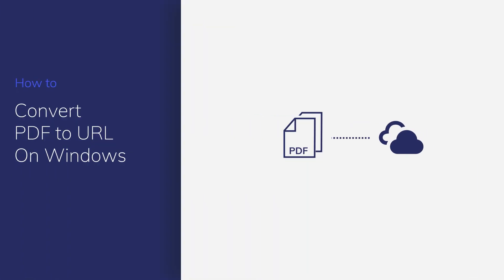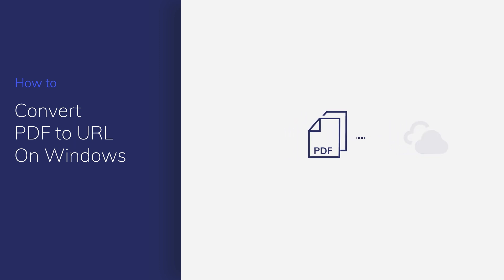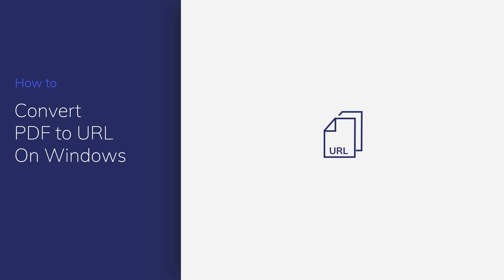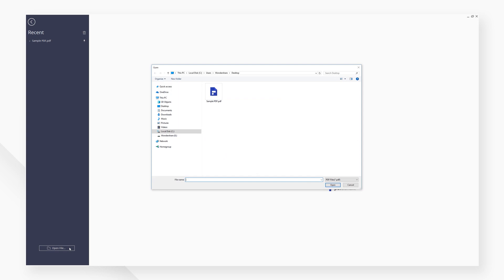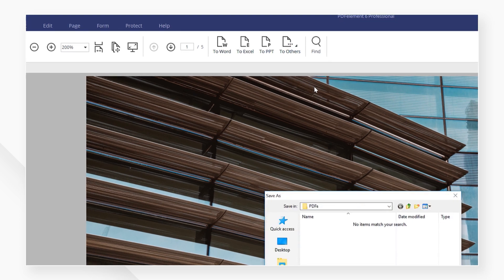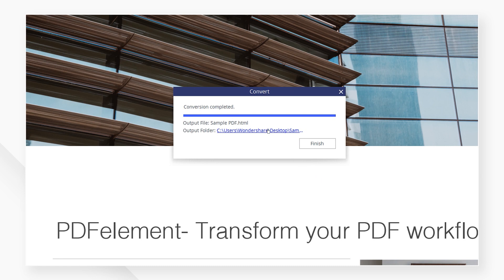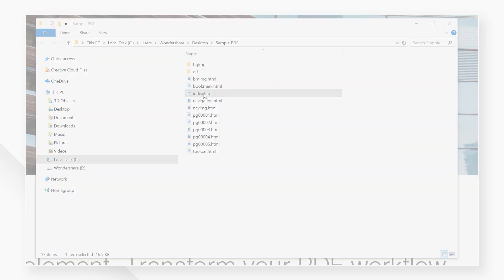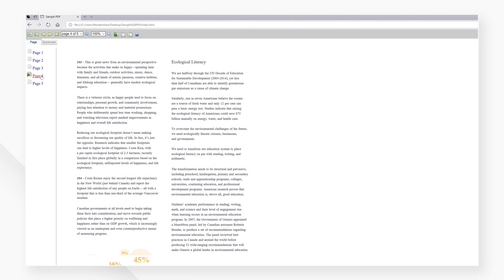Convert PDF to Url on Windows with PDFelement